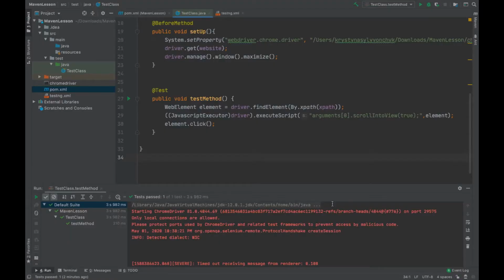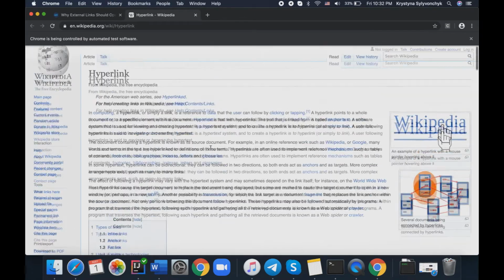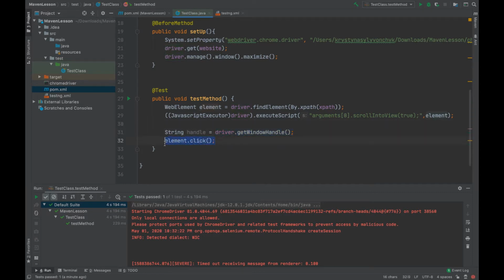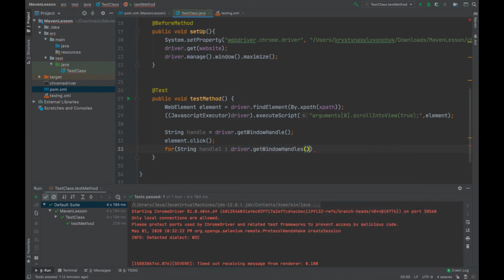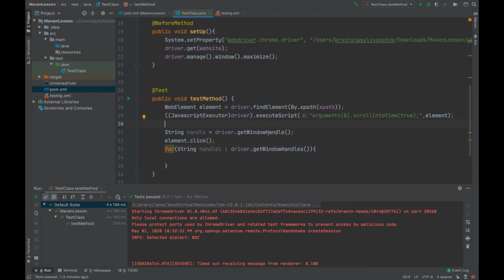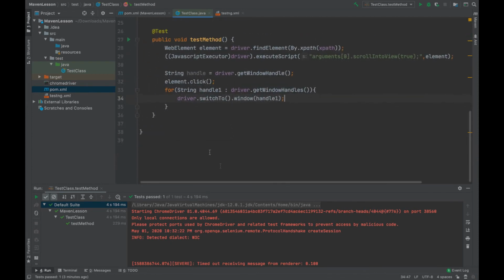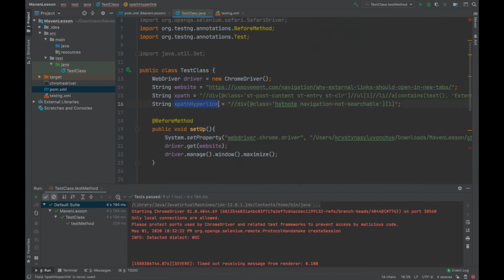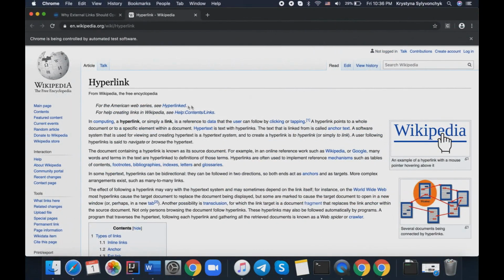How to Handle Multiple Windows in Selenium? getWindowHandle( ) and getWindowHandles( )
This video is a fix for : org.openqa.selenium.WebDriverException: unknown error: cannot determine loading status: from no such window

You will learn how to use getWindowHandle( ) and getWindowHandles( ) methods method and will be able to use elements from different windows in your browser.